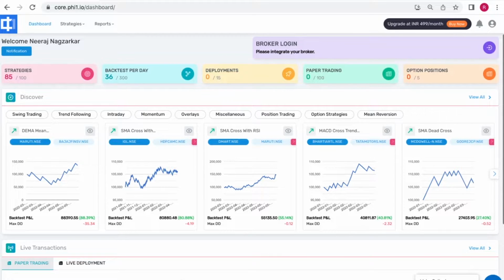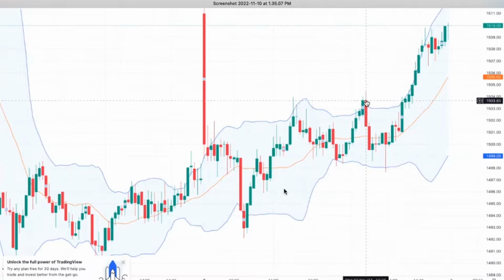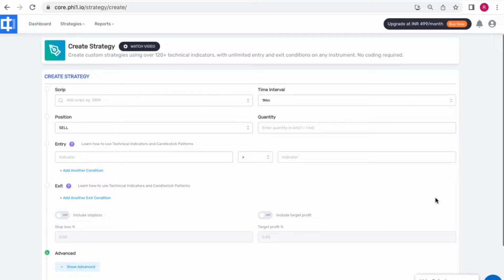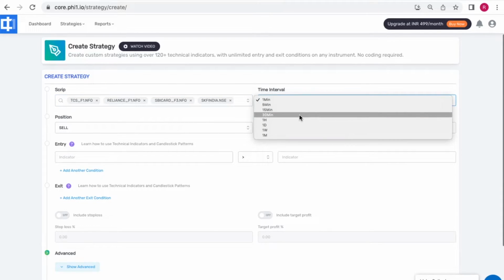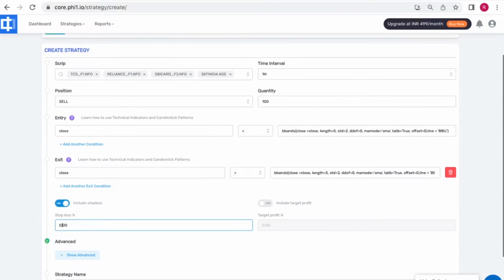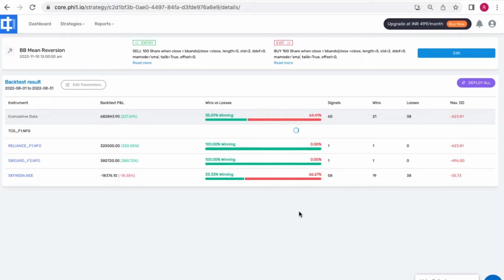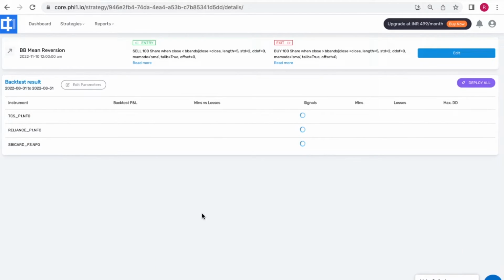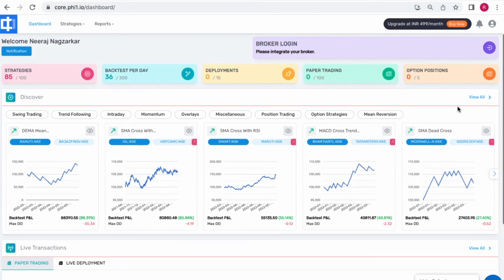How to create a Bollinger Band Mean Reversion Strategy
The Bollinger Band Mean Reversion (BBMR) Strategy is an application of Bollinger Bands. The idea behind the strategy is to use Bollinger Bands to determine the middle band of a Bollinger Band. The middle band will be used as a support level and will also be used as a resistance level.

In this video learn to create a Bollinger Band Mean Reversion Strategy.